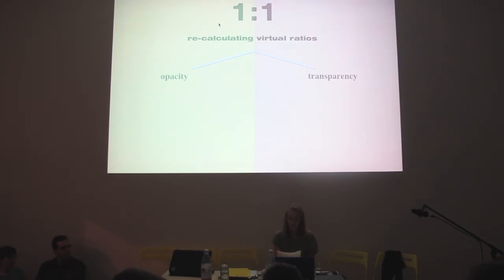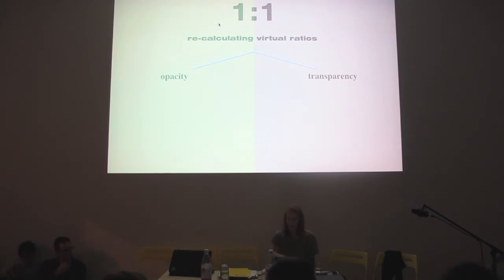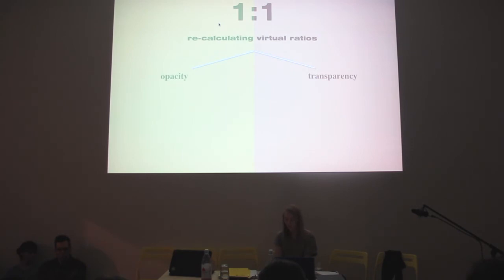1:1 Intro - Elvia Wilk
Elvia Wilk - Introduction
1:1 / Transparency